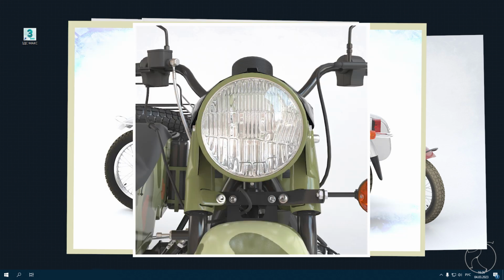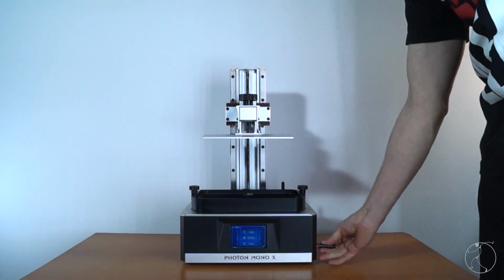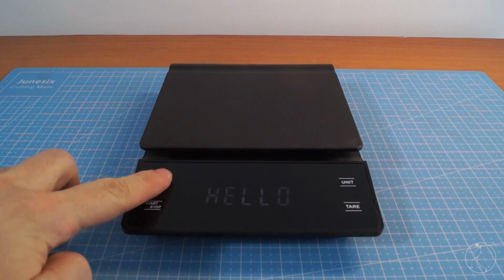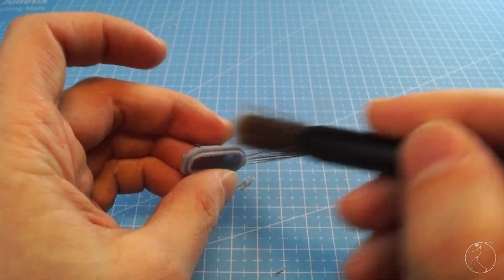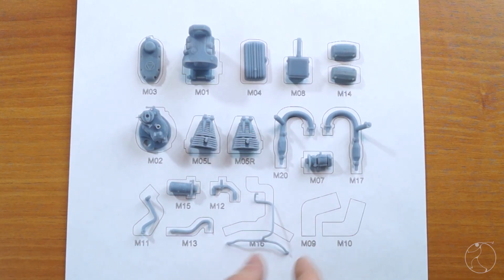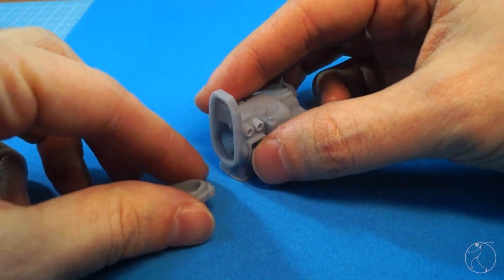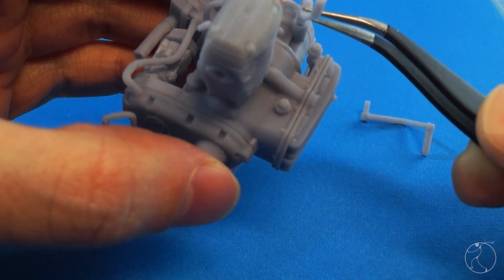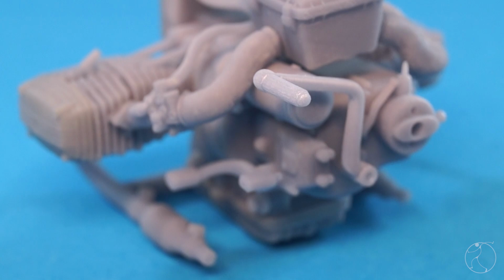3D Printing and assembling a sidecar model in 12 scale Part 1 (ENG)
A long time ago I made a sidecar model in 3Ds Max and thought, why not create a constructor based on it, a model for assembly.
In this video you will see the process of preparing for printing, printing, processing parts and assembly.